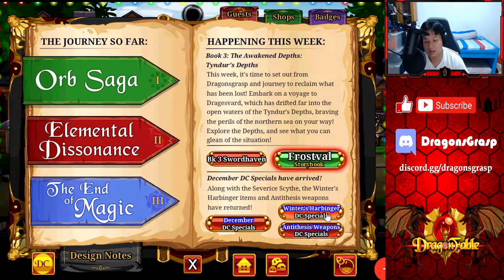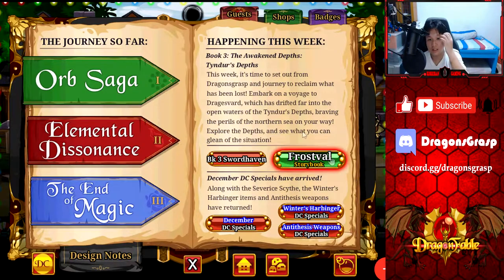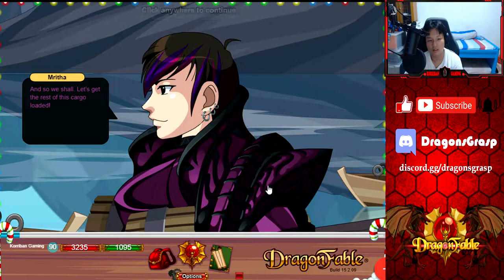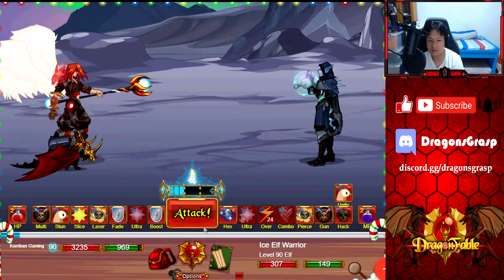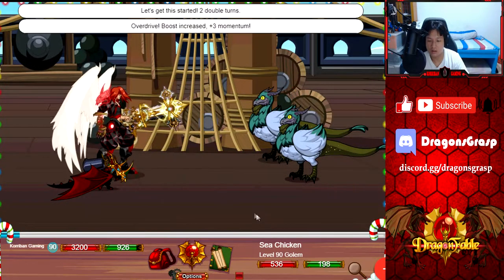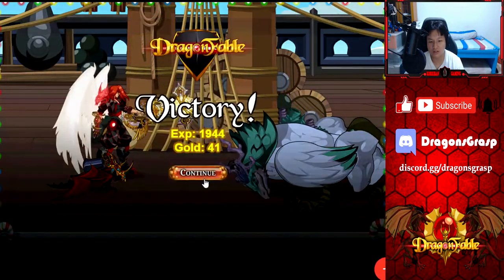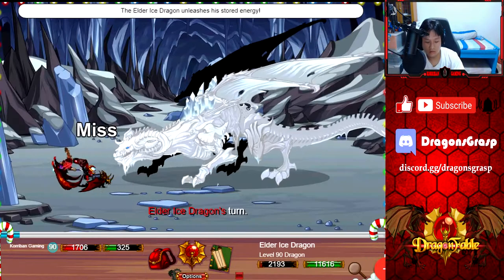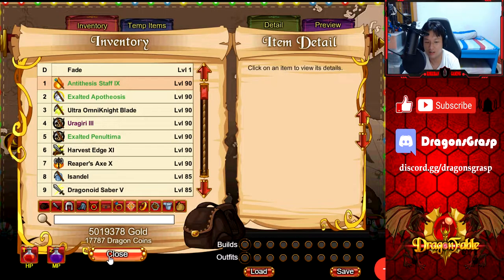DragonFable | Book 3: The Awakened Depths: Into the Unknown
Some new cosmetic items from the quests I didn't show off, time to get farming!